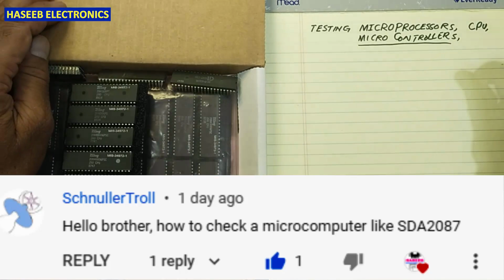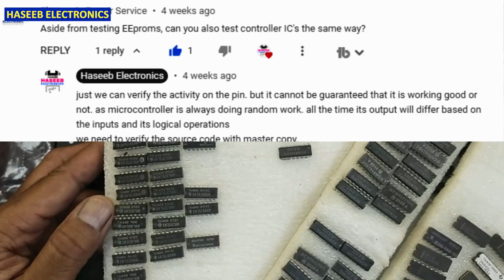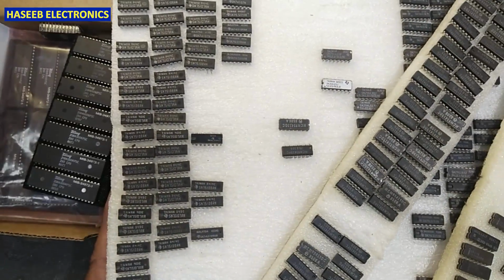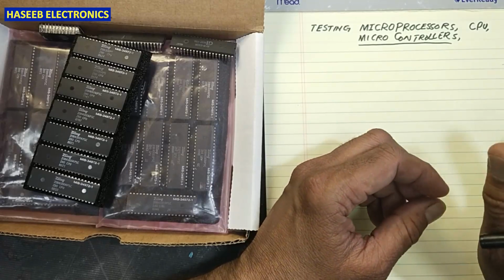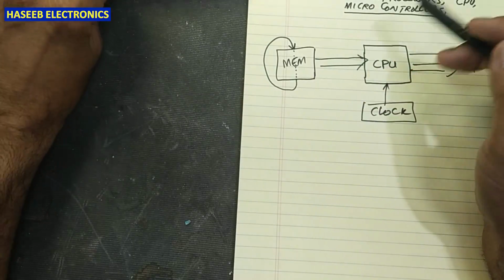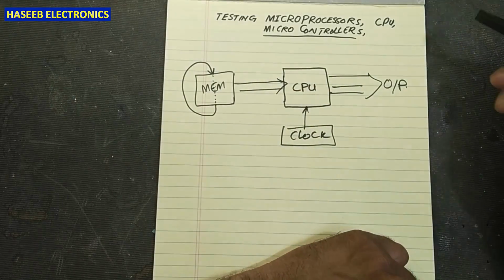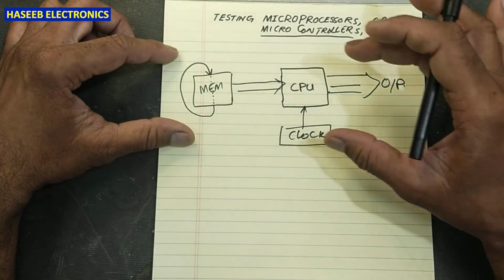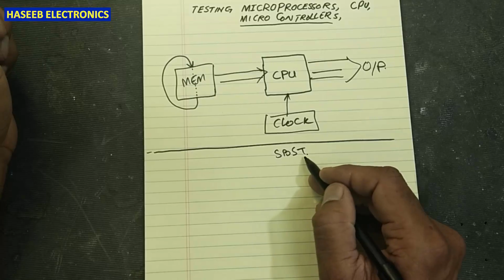{760} How To Check Microprocessor, Microcontroller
in this video number {760} i explained How To test /Check Microprocessor / Microcontroller cpu. to test microcomputer, microprocessor, processor, microcontroller, it is easy to use software based self test system. it is done by using some functional check test program sets, by accessing the ram, rom, data bus, address buss, and bus management. we can use read write commands by writing and reading data to a specific location, in the i/o.

microcontroller, electronics, integrated circuit, how to check the microcontroller, microcontroller check, microcontroller diagnostics, how to check the processor, processor diagnostics, how to check the integrated circuit, integrated circuit diagnostics